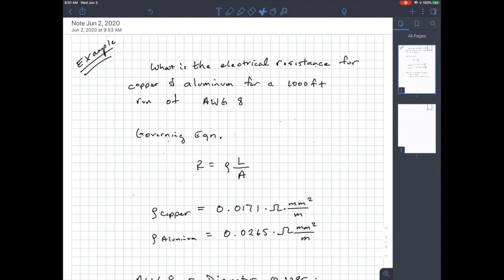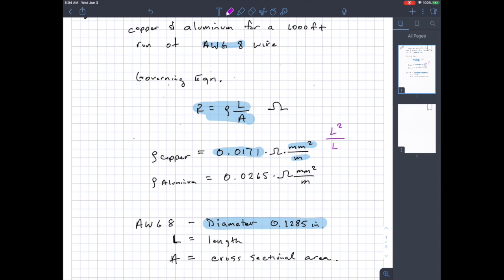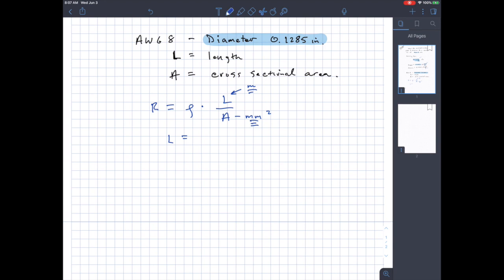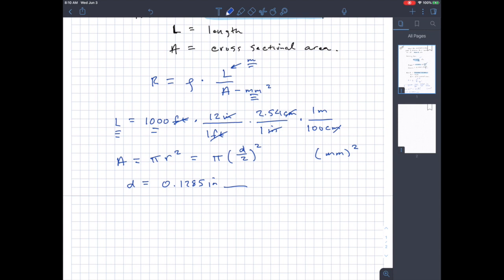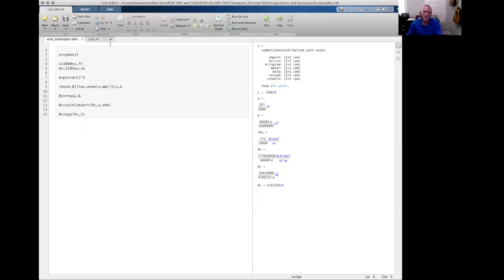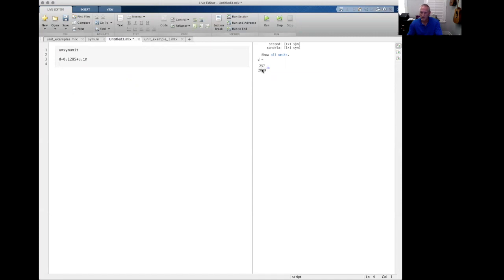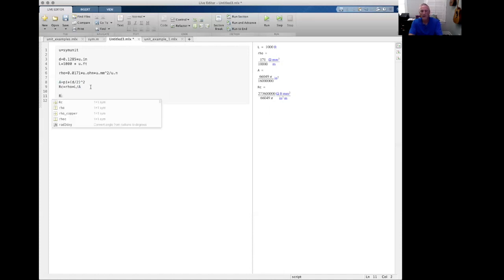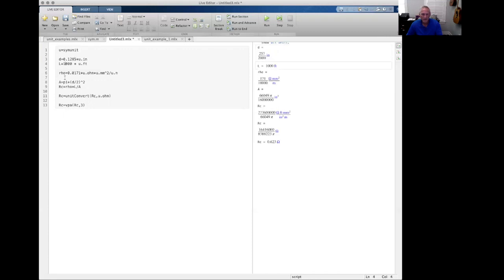egr 1301 su2020 wire resistance example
This video is about egr 1301 su2020 wire resistance example